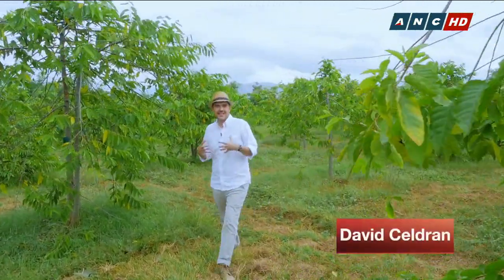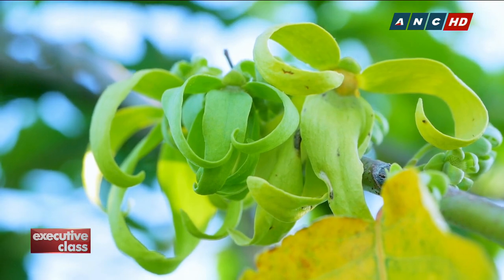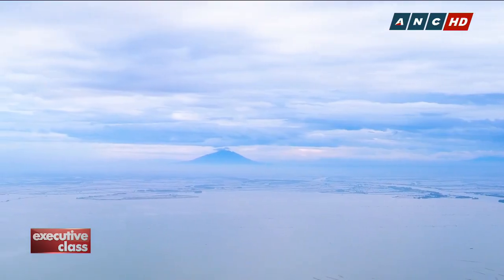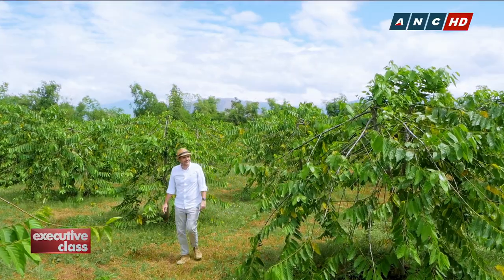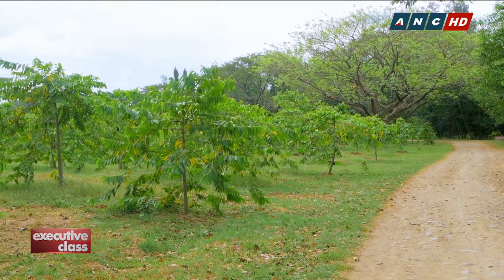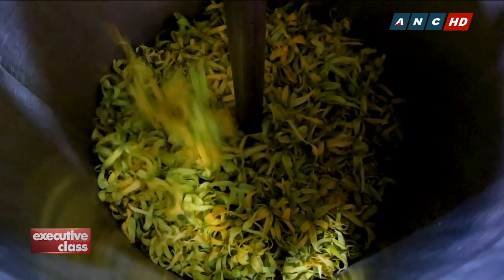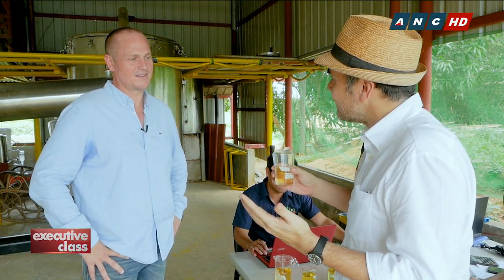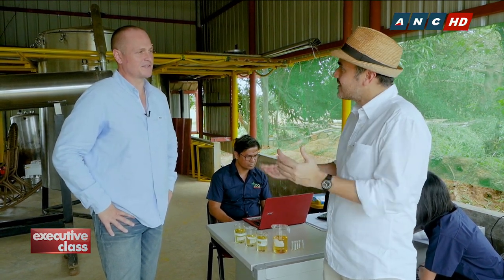The ylang-ylang flowers of Iba Botanicals in Zambales | ANC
Executive Class: David Celdran explores Iba Botanicals in Zambales where the ylang-ylang extract, an essential ingredient in some of the world’s most renowned perfumes, is produced.